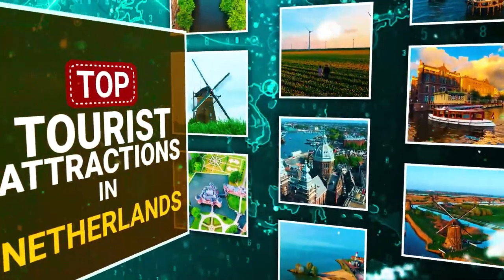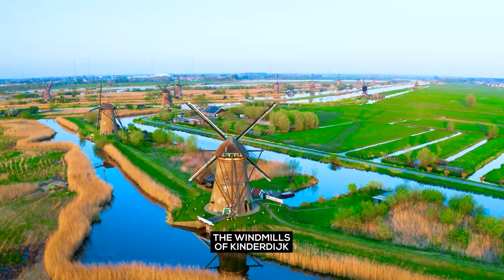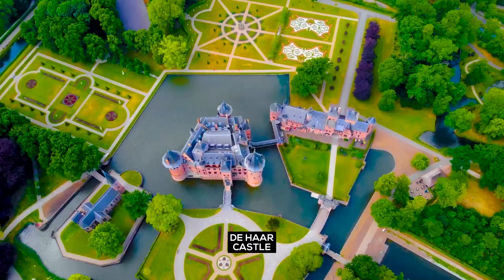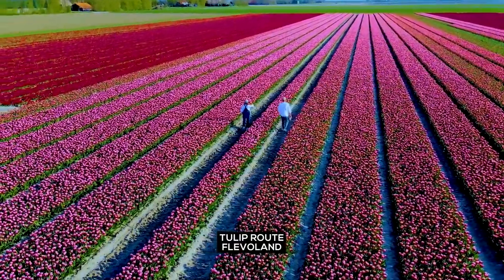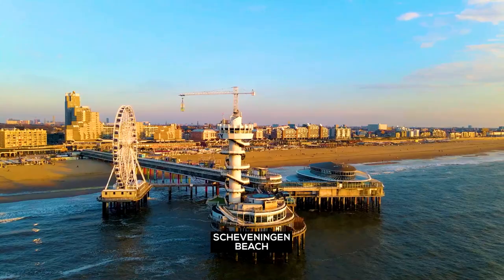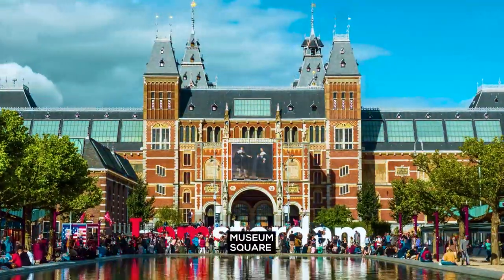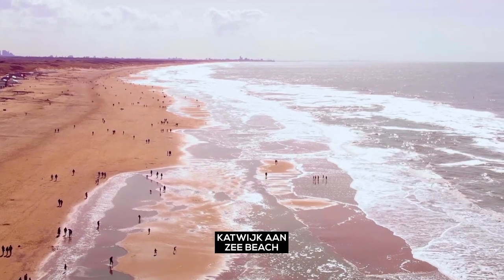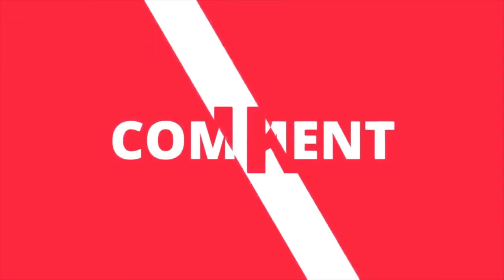Netherlands Tourist Attractions | Where to go in Netherlands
Netherlands Attractions: From the world's top museums to incredible nature, the Netherlands has a lot to offer its visitors. Watch our quick guide & learn about the top tourist attractions in the country!

Netherlands attractions video chapter timestamps:

▶ 00:00 - Tourist Attractions Netherlands
▶ 00:06 - Canals of Amsterdam Netherlands
▶ 00:22 - The Windmills of Kinderdijk Netherlands
▶ 00:36 - NEMO Science Museum Netherlands
▶ 00:51 - De Haar Castle Netherlands
▶ 01:05 - Tulip route Flevoland Netherlands
▶ 01:22 - Basilica of Saint Nicholas Netherlands
▶ 01:37 - Scheveningen Beach Netherlands
▶ 01:51 - Museum Square Netherlands
▶ 02:07 - Urk Netherlands
▶ 02:23 - Katwijk aan Zee Beach Netherlands
▶ 02:44 - Which attraction caught your eye? Comment below
▶ 02:49 - SUBSCRIBE channel for more interesting videos